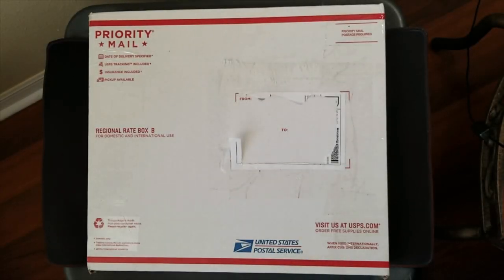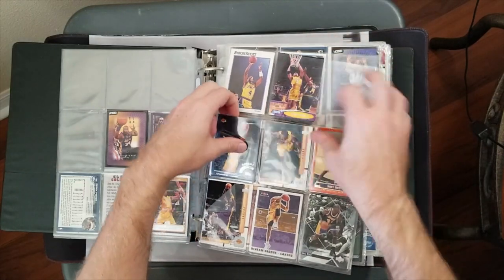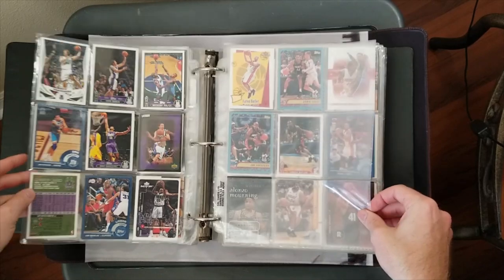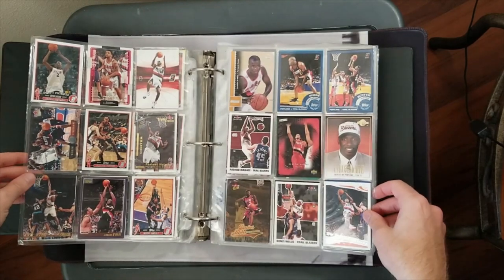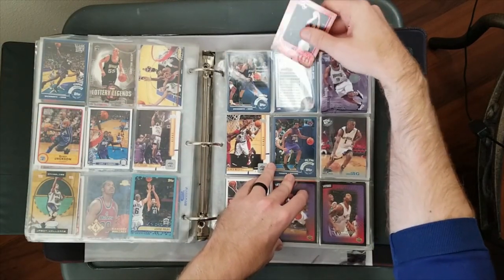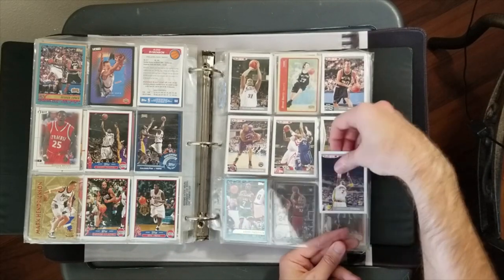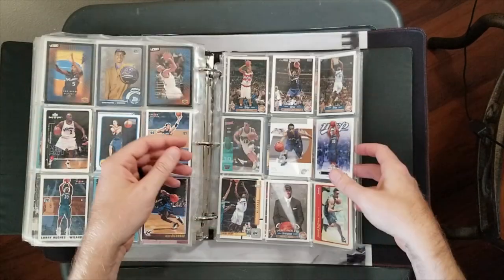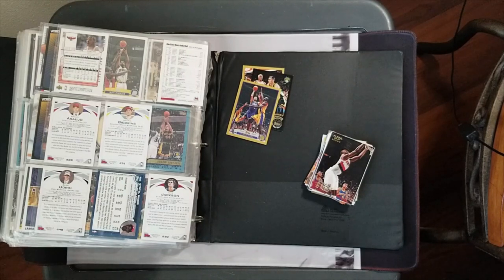This 2000s Basketball Card Binder Cost Me $36.90 Shipped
I got this binder off eBay for $36.90 shipped. That's roughly the price of a blaster right now. Which one would you enjoy more?